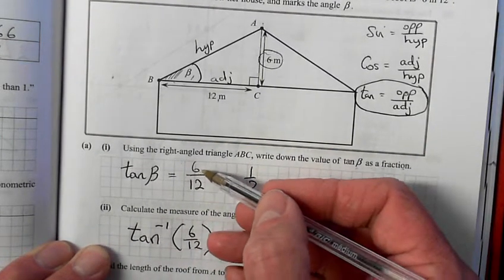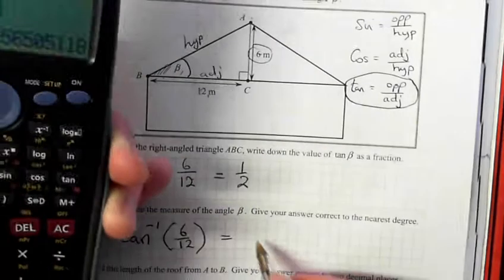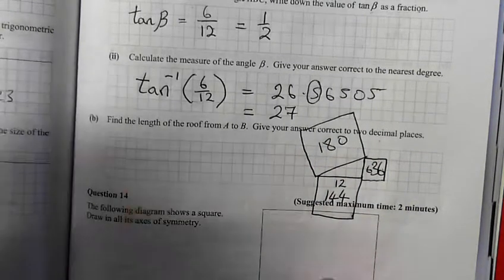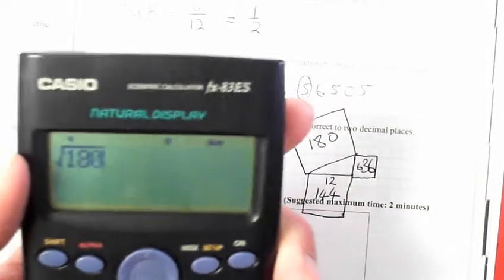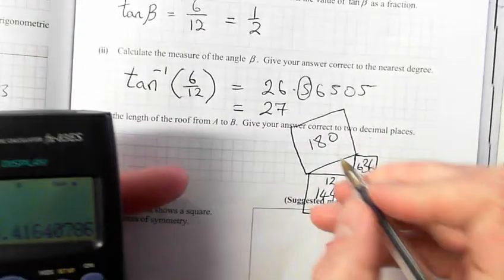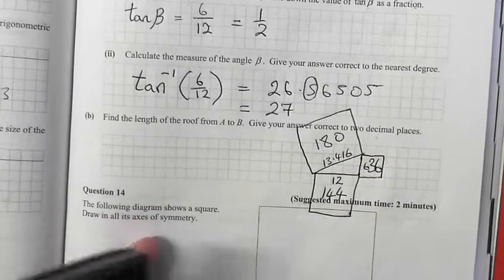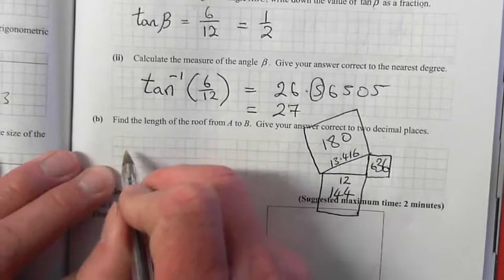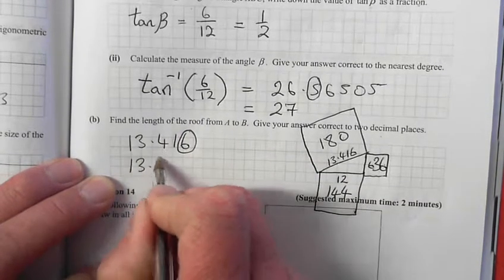JCO Papers Trig P157